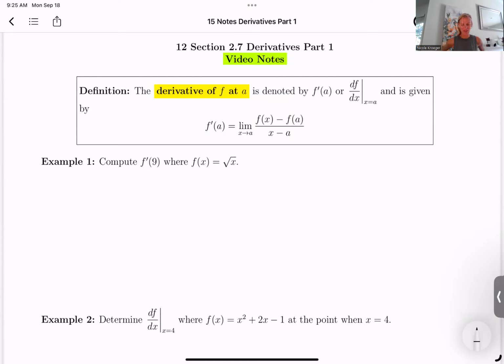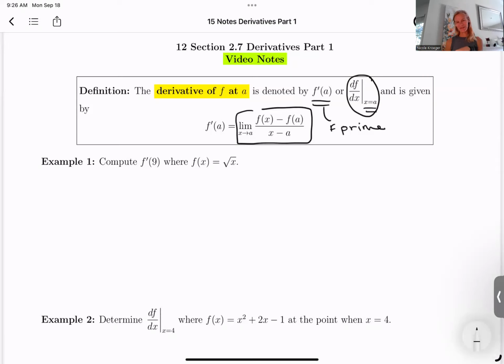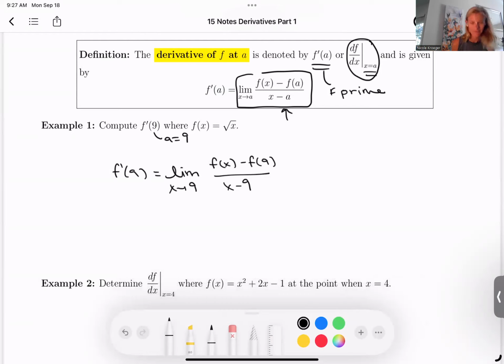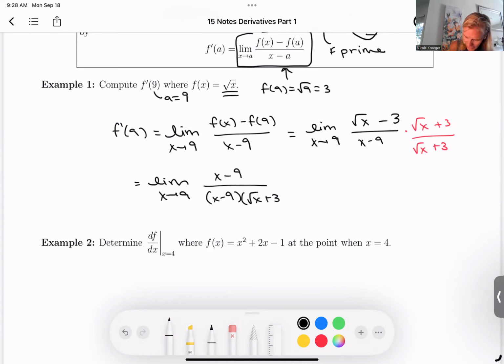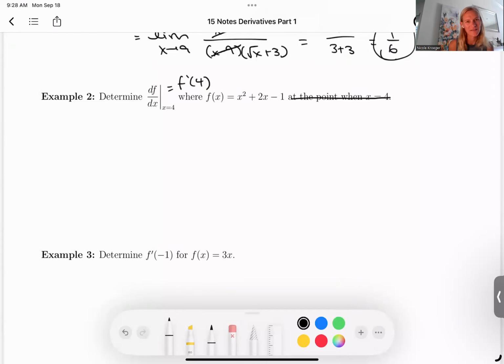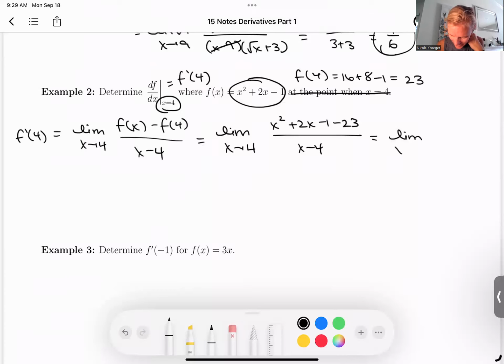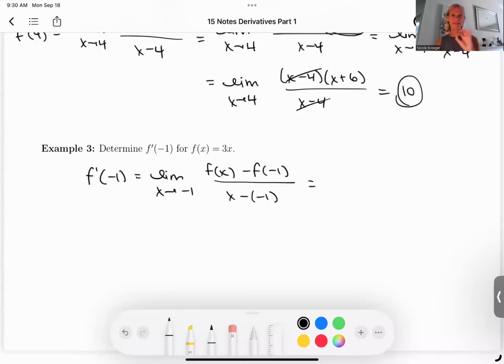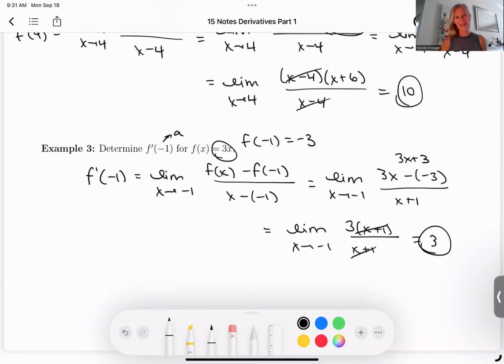15 Derivatives Part 1